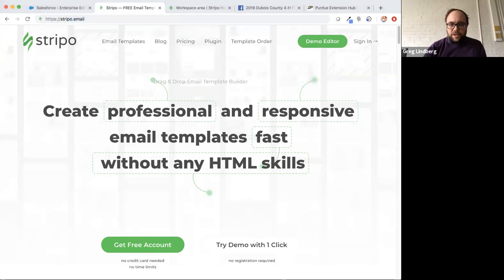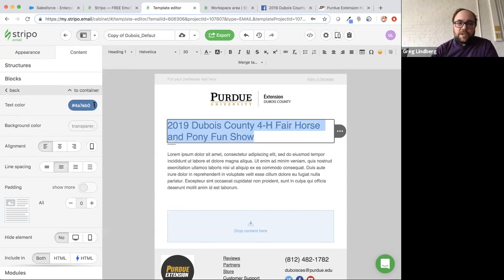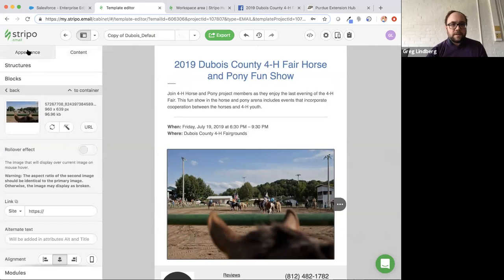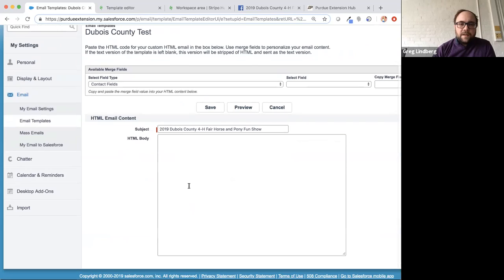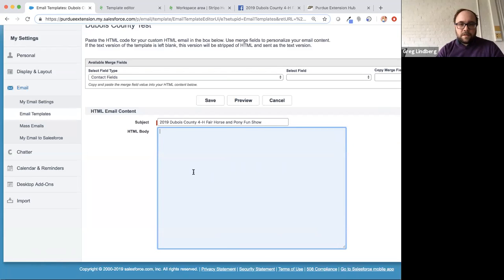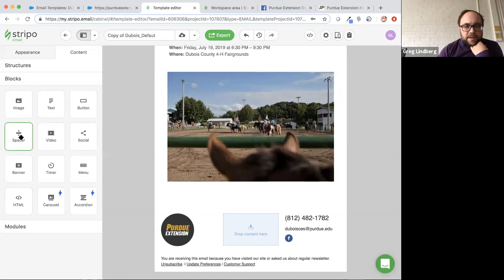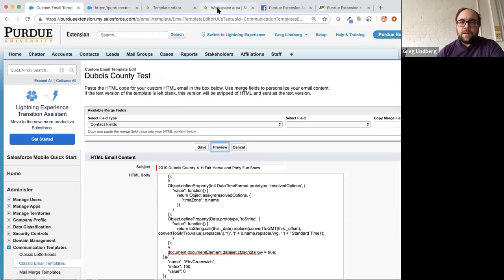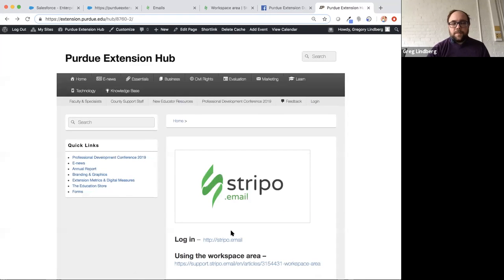Creating and Editing Email Templates in Stripo.email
Webinar on using Stripo.email